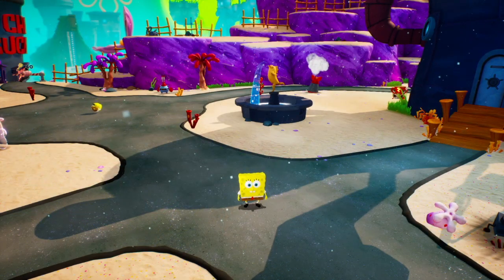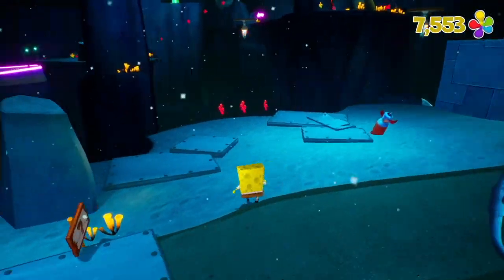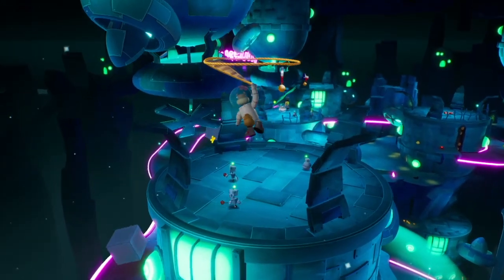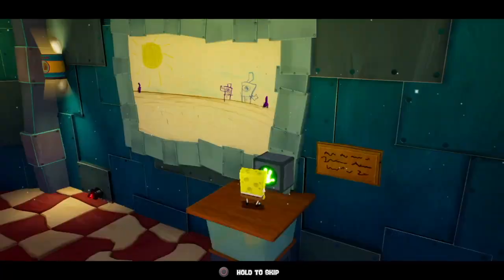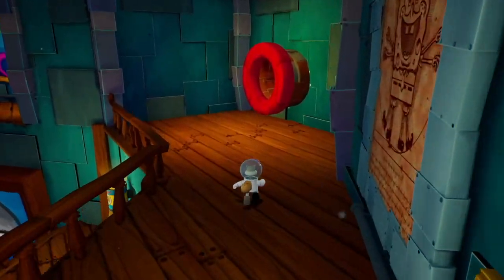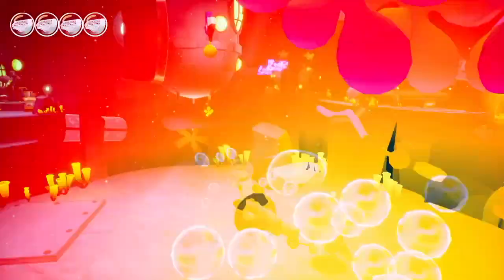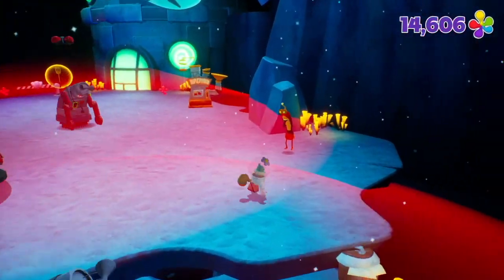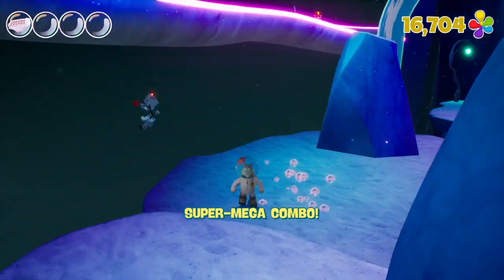100% ROCK BOTTOM GUIDE (ALL COLLECTABLES) | Battle for Bikini Bottom – Rehydrated Guide #7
Ahoy and welcome to the seventh episode of my walkthrough of SpongeBob SquarePants: Battle for Bikini Bottom – Rehydrated! In this episode, follow along for a 100% walkthrough on how to fully complete Rock Bottom! All spatulas, socks, and museum artworks are found!
 As well, Sandy's Tree House is quickly completed which is another golden spatula for the general Bikini Bottom area!

TROPHIES ACHIEVED IN THIS EPISODE:
Squirrel Smasher (Bronze)
Hit Rock Bottom (Bronze)
Sock Concert (Gold)

In this series on SBBFBBR, I will be guiding you through how to platinum the game to 100% completion (all spatulas, socks, and everything in-between!) and also have some fun along the way!